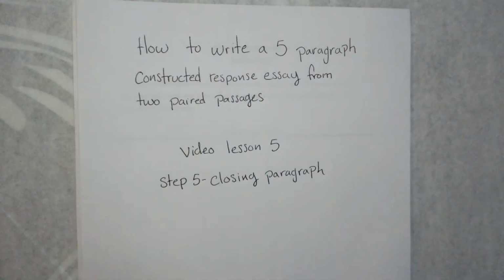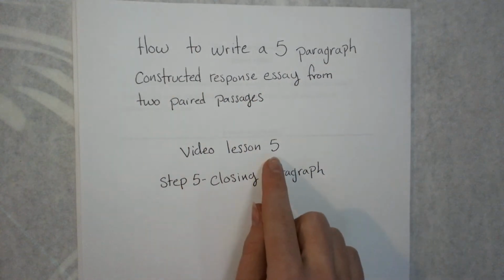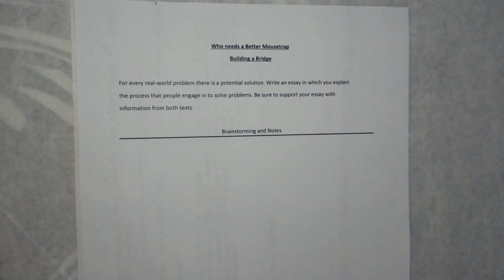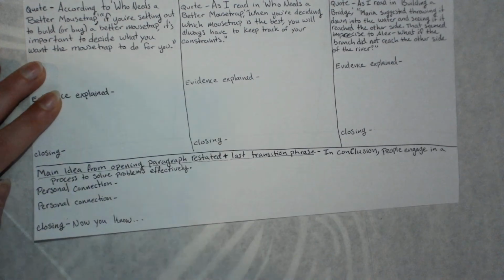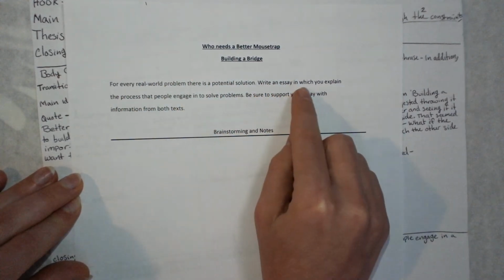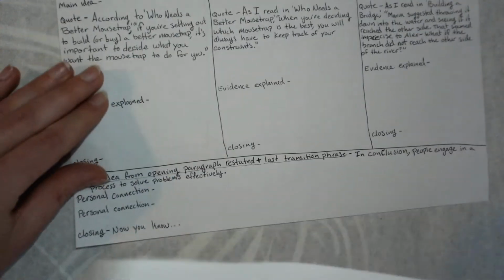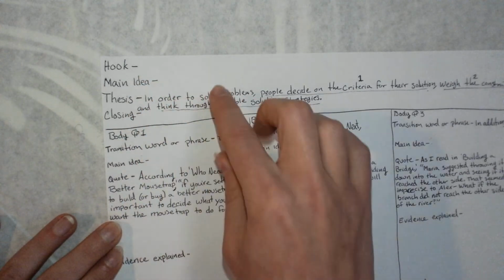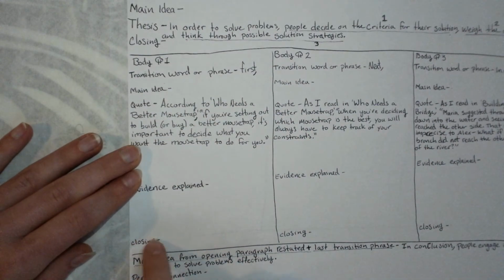5 Paragraph Essay - Step 5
5 Paragraph Essay - Step 5: Closing Paragraph.